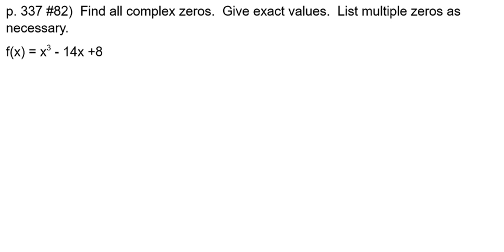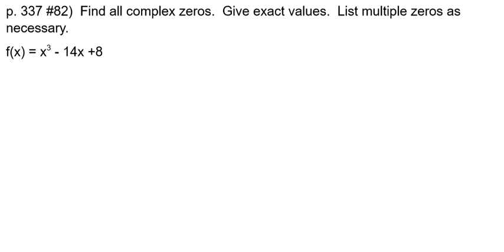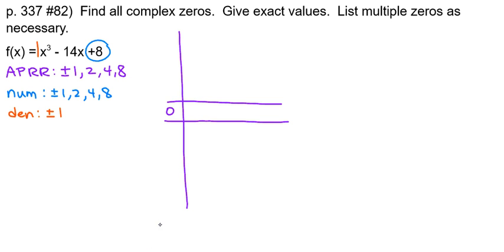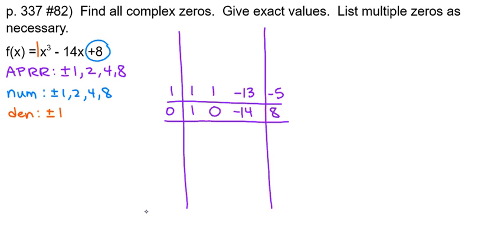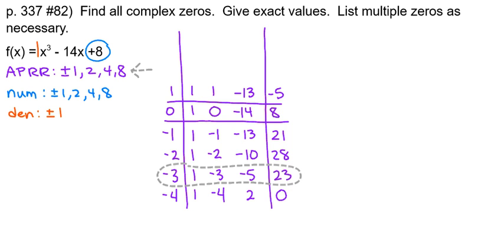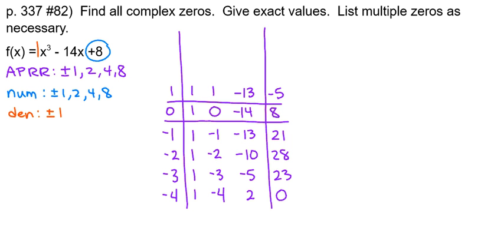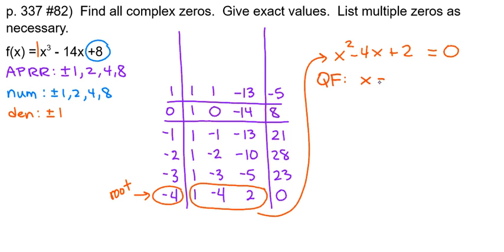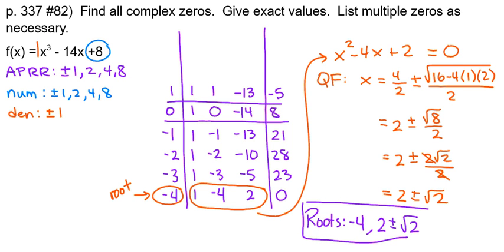pc video 3 3 p 337 #82